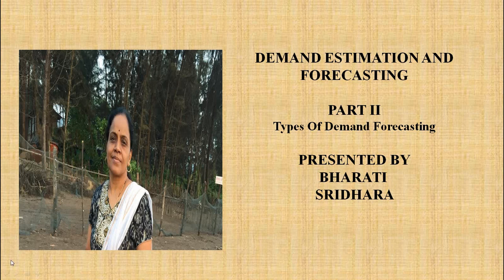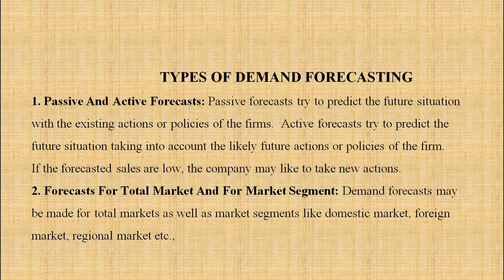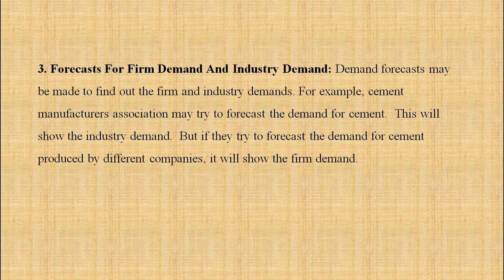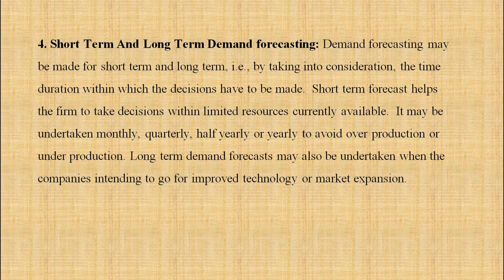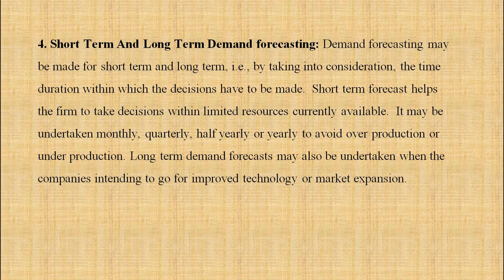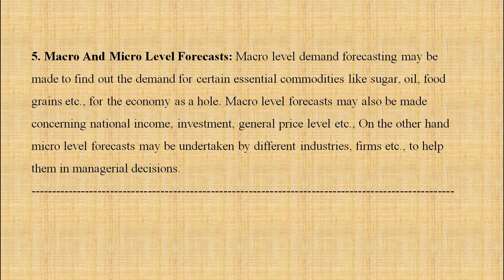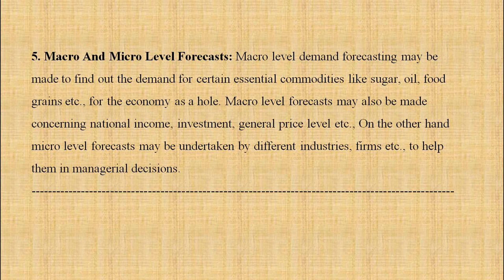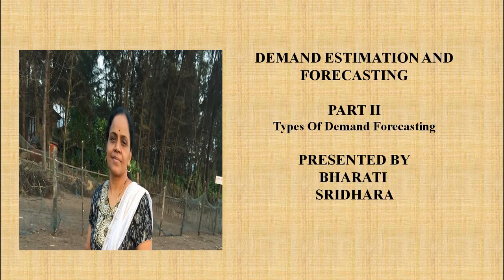DEMAND ESTIMATION AND FORECASTING l PART II l FYBCOM l SEM I l MUl 2020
ASSURED PATH 2 SUCCESS.
40 YEARS OF COMMITMENT
ECONOMICS MADE EASY AND SIMPLE BY EFFECTIVE TEACHING